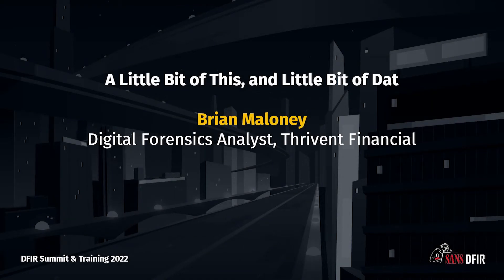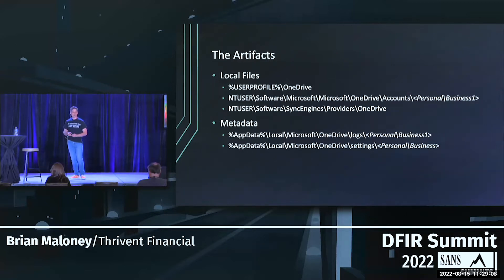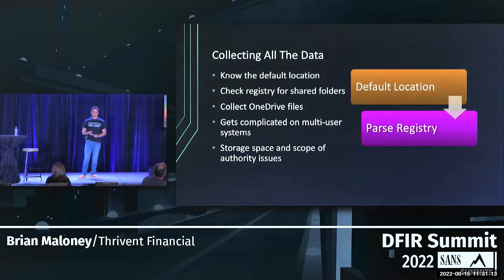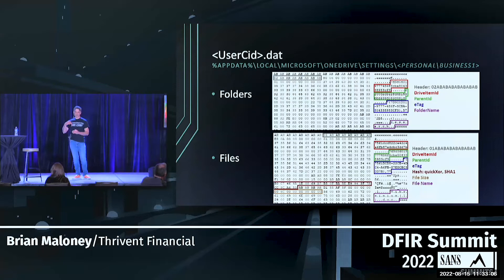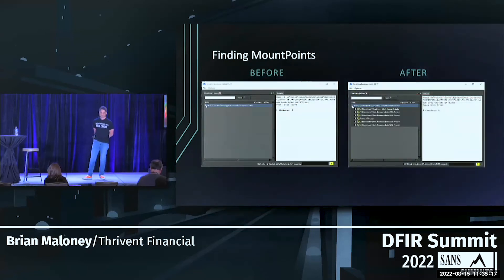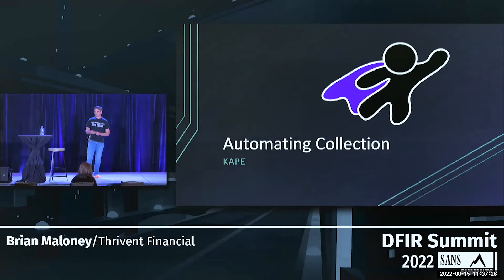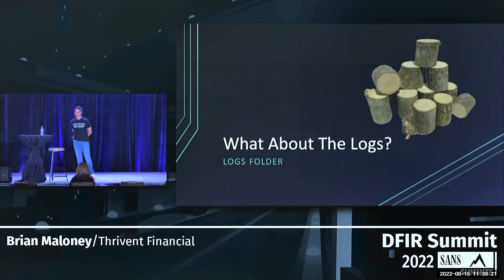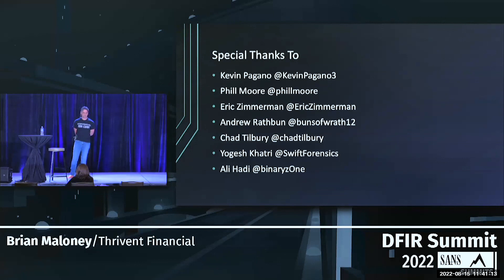A Little Bit of This, And Little Bit of Dat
SANS DFIR Summit 2022

Speaker: Brian Maloney

With personal computers and corporate networks becoming more integrated with cloud solutions, cloud forensics has become an important part of the investigative process. When investigating OneDrive, there are multiple artifacts that need to be checked to ensure all files/folders are collected. The process becomes complicated quickly on multi-user systems. This can lead to data loss if these artifacts are not checked or known about, making automation harder. Developed through personal research and available on GitHub, OneDriveExplorer solves these issues. OneDriveExplorer rebuilds the folder structure and parses more data, while preventing storage space and scope of authority issues that come along with collecting files via reparse points. This presentation aims to walk through important OneDrive artifacts, how to use OneDriveExplorer, and what value can be added from using OneDriveExplorer compared to conventionally used tools.